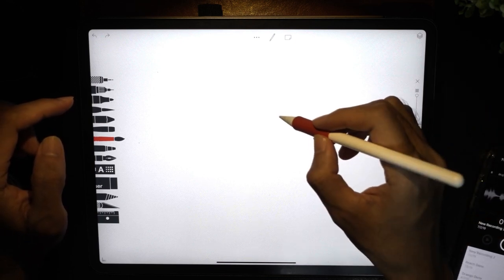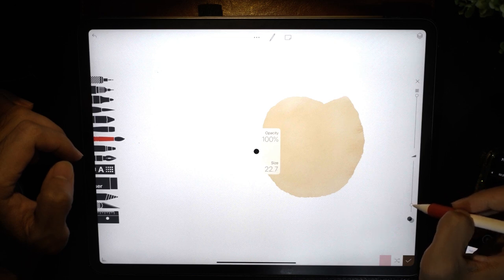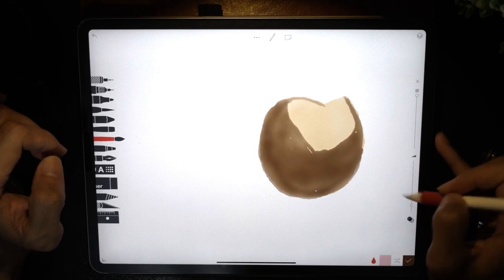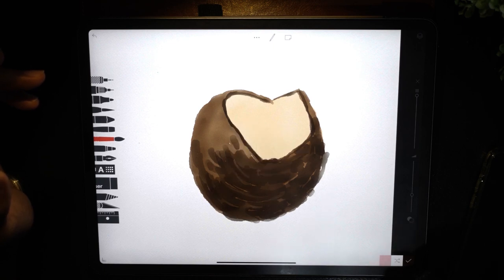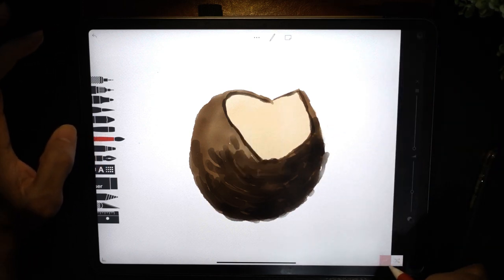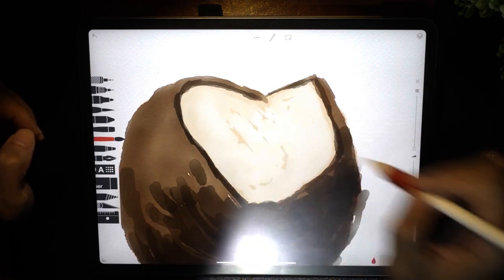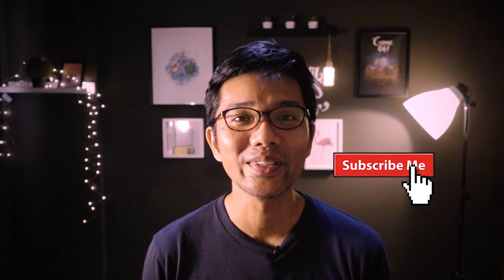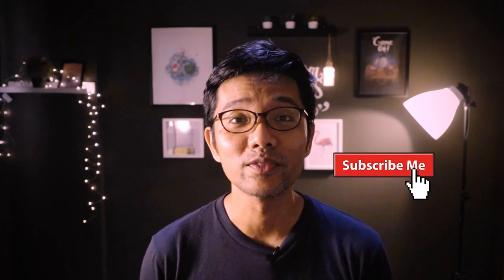Quick Digital Watercolor Tutorial of a coconut using Tayasui Sketches Pro on iPad Pro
This is the 14th video in the series of still-life watercolor painting, I'll show you how to paint a coconut using Tayasui Sketches Pro on the iPad.

I'm using the iPad Pro 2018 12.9" but you can also use any other iPads that can make use of Tayasui Sketches Pro.

You can use your finger to paint, but I recommend using the Apple Pencil because you can have pressure sensitivity and this can make your painting more realistic.